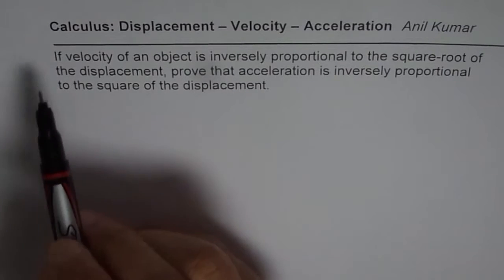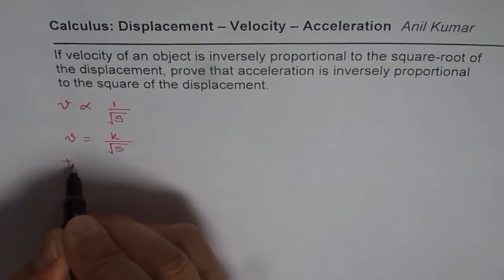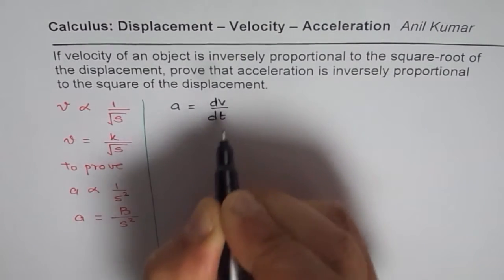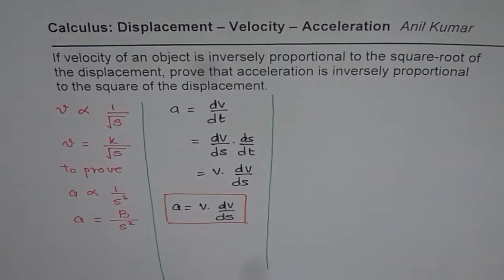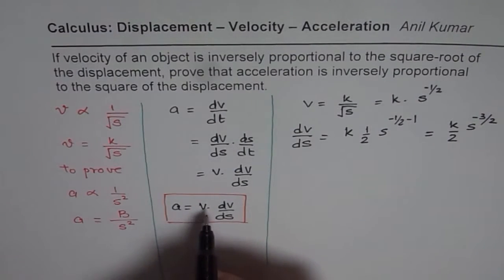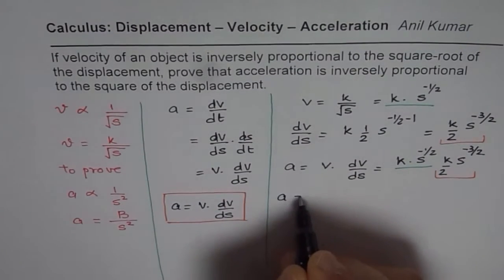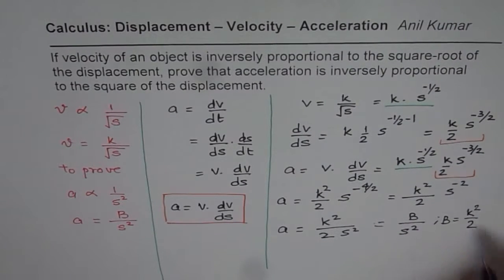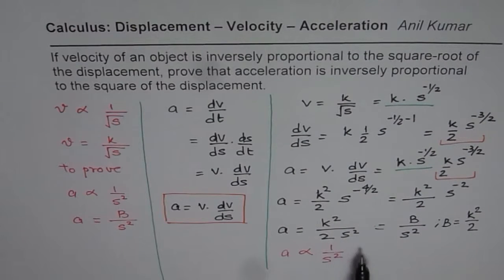If Velocity is Inversely Proportional to Displacement then Acceleration is What CALCULUS